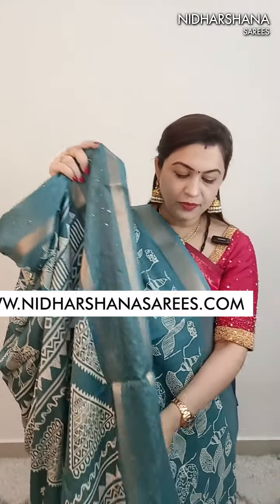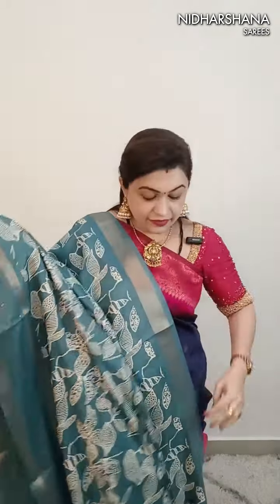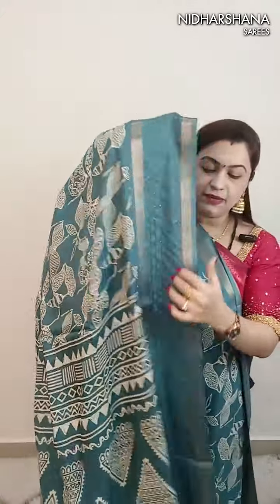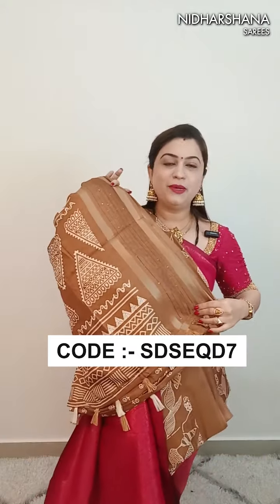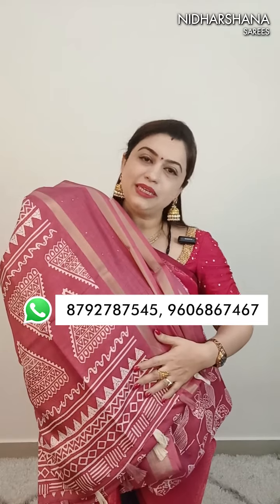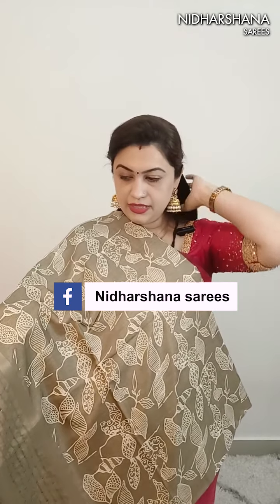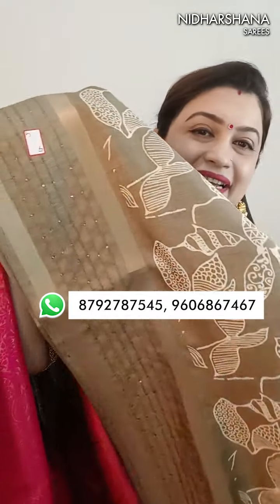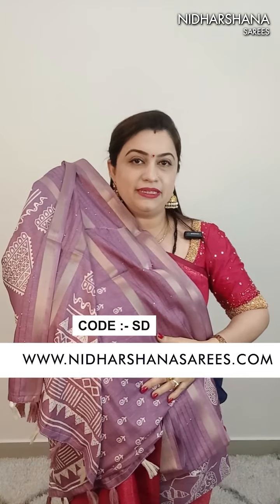Semi dola saree-Feb 22nd Live (8-13) || Part 03 || Code :- SDSEQD7 || Price 799/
Product search code :  ⬇click here⬇ to order = Semi dola saree-Feb 22nd Live (8-13)  (SDSEQD7 )

Store address📌
Nidharshana Sarees